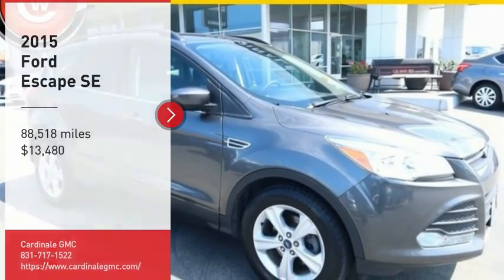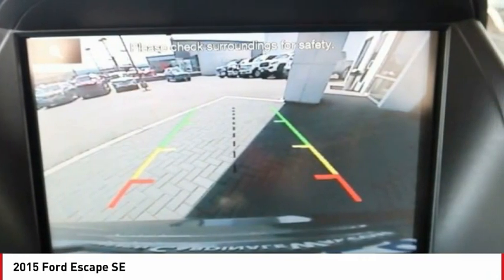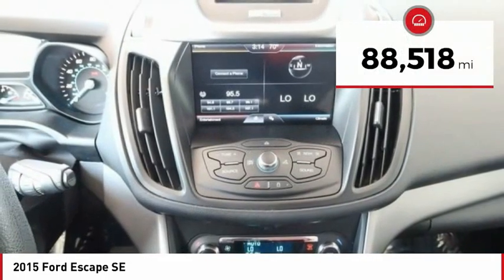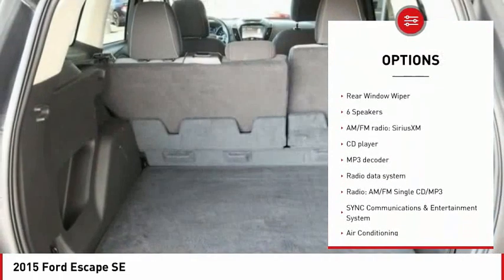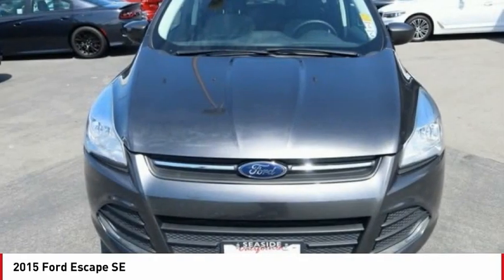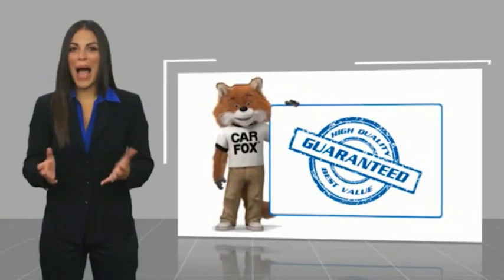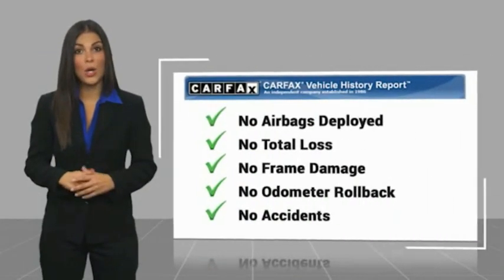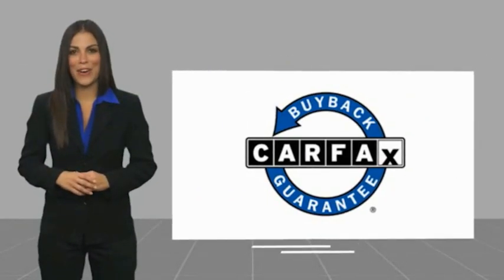2015 Ford Escape SE FOR SALE in Seaside, CA U29783A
Cardinale GMC
2 Heitzinger Plaza

Want us to come to you? No problem! In case we missed a picture or a detail you would like to see of this 2015 Escape, we are happy to send you A PERSONAL VIDEO walking around the vehicle focusing on the closest details that are important to you. We can send it directly to you via text or email. We look forward to hearing from you! RARE HARD TO FIND. HURRY!!!, LOCAL TRADE, SUPER LOW MILES!!!, RED TAG SALE!! HURRY. , SERVICED REGULARY, Alloy Wheels. Odometer is 12316 miles below market average! Magnetic 2015 Ford Escape SE FWD 6-Speed Automatic EcoBoost 1.6L I4 GTDi DOHC Turbocharged VCT 23/32 City/Highway MPG Awards: JD Power Initial Quality Study (IQS) 2015 KBB.com 10 Best SUVs Under 25,000 2015 KBB.com Brand Image Awards We develop outstanding relationships where EVERYBODY wins! Vehicle price and availability are subject to change without notice.